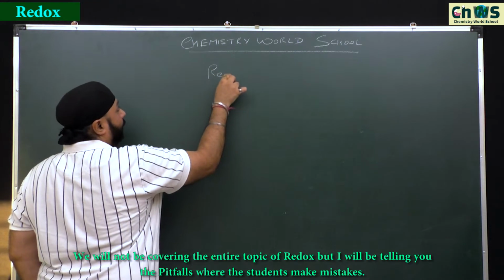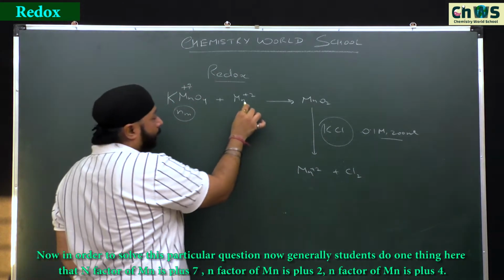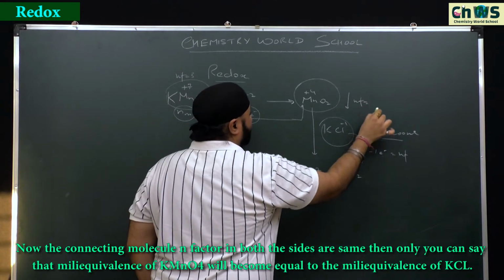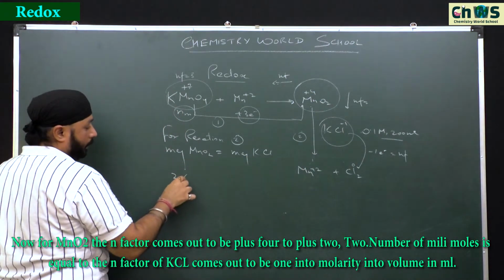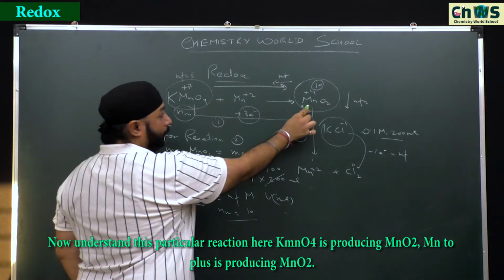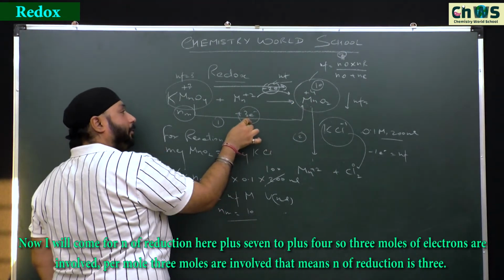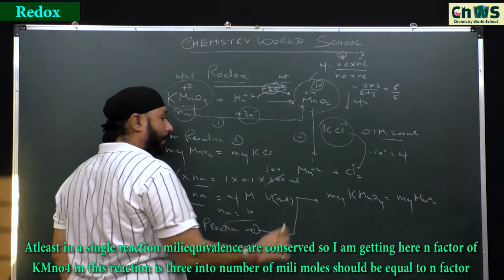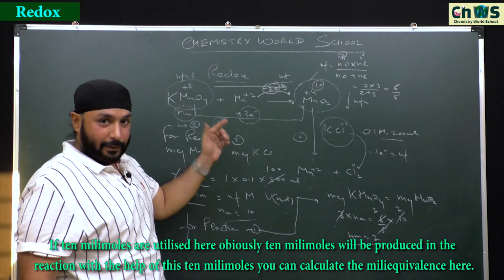Topic in Chemistry for REDOX | Chapter Redox | JEE | NEET | NCERT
Chemistry world School is one of the online platform which aims to  provide real classroom experience of learning in-depth concepts of Chemistry which are required to crack Competitive Examination like JEE(Main and Advanced),KVPY, Olympiad NEET,  BITSAT, SAT,NTSE and other Engineering and Medical Entrance Examinations

Chemistry World School offers online education with
1) 150-minute lectures
2) Emotional profiling or the students
3) Regular connect on texts
4) Helping in building a Road map for the student’s future.